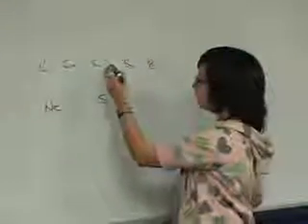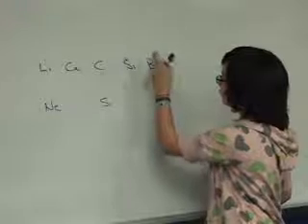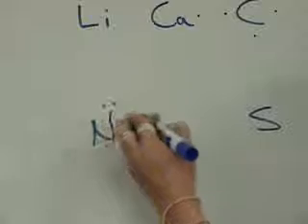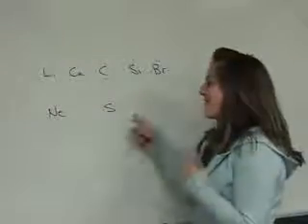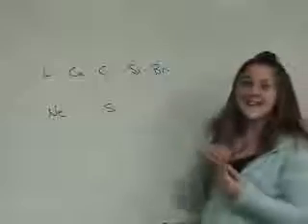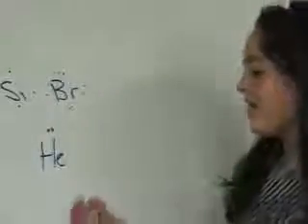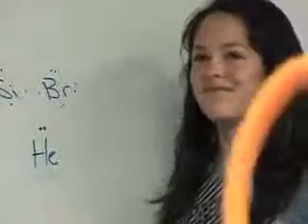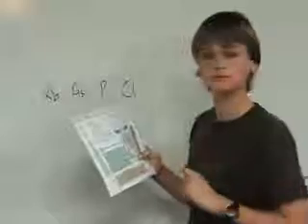Steve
This is part one of the SciCAST303 quest 1-6